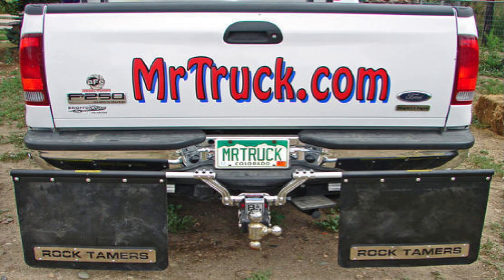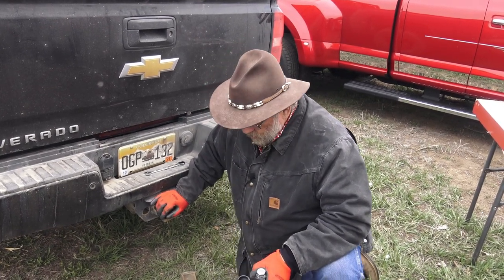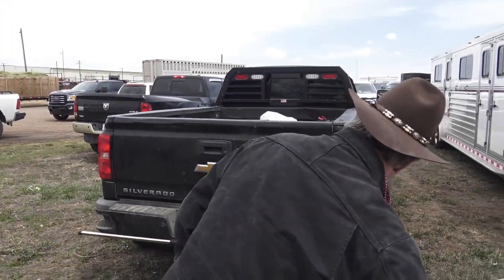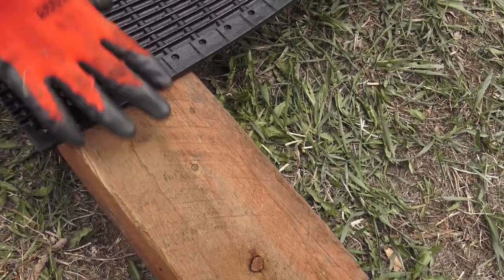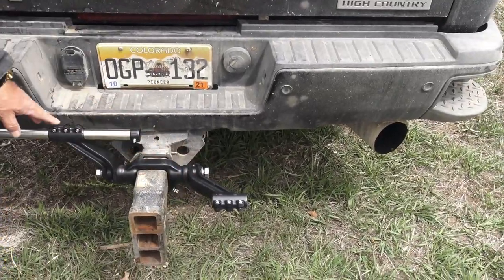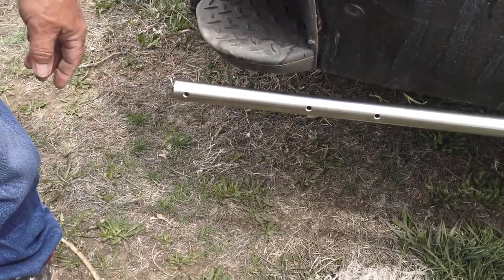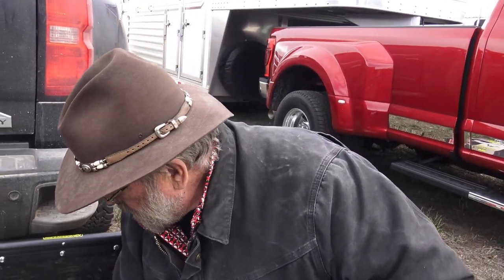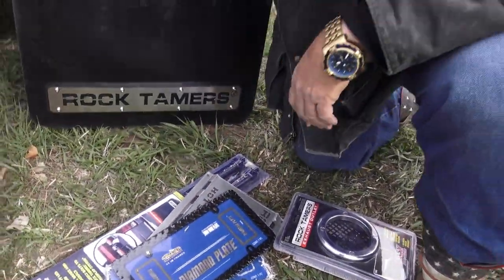Rock Tamers mudflaps protect your trailers and their re-sale value. Stops the trailer pits scratches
Rock Tamers attach to your trucks receiver hitch, which means the mudflaps can easily come off with the hitch when you're not trailering. You need to protect your trailers from your truck. The most adjustable mudflaps on the market. 4 different width adjustments. Height adjustable. Fits two inch, 2.5 inch and 3 inch receiver hitches. Can fit most truck and SUV's. Lifted trucks with wide tires can destroy a trailer nose. Pits in stainless steel, aluminum, powder coat. In mild steel it can start rust. The most damage is from the little tiny rocks that fly off your tires at 70 mph. I have 6 test trailers and get new trailers when I need them for reviewing trucks. I have to protect my trailers. Imagine what a pitted trailer brings when you want to sell or trade-in. Rock Tamers are useful beautiful pieces of art that will save you money on your trailer investment. hitch mounted mud flaps, universal mud flaps install